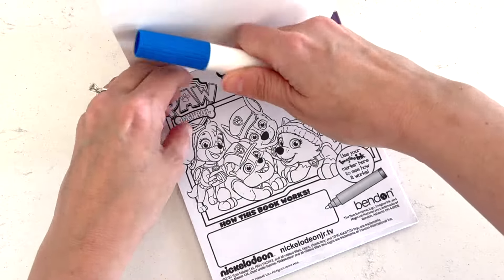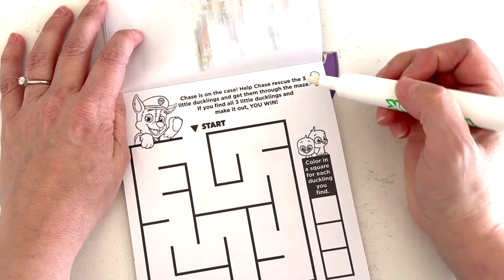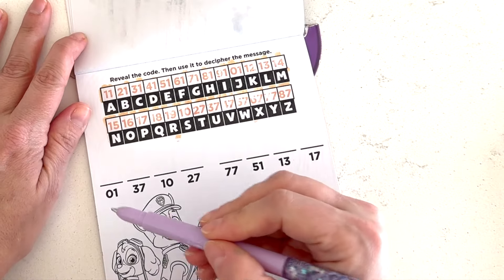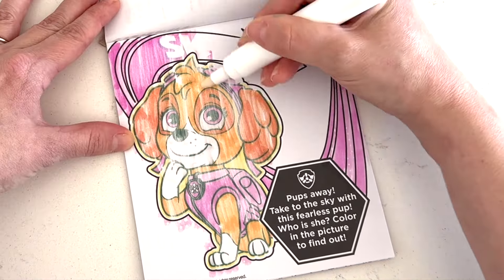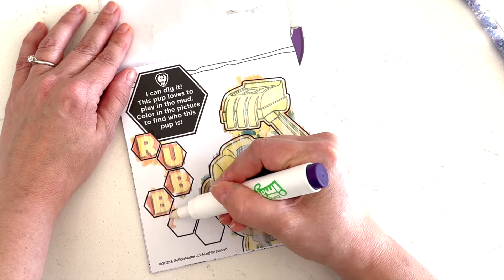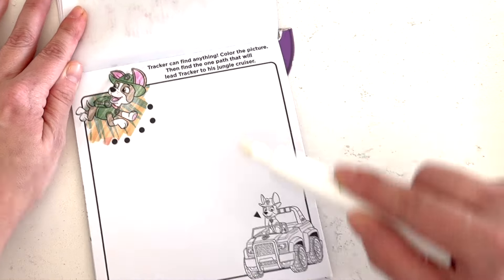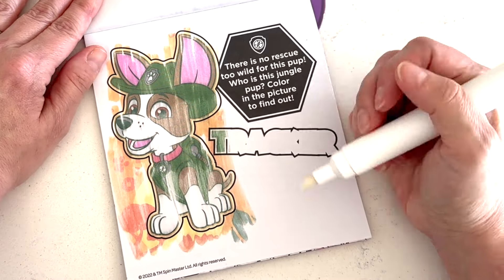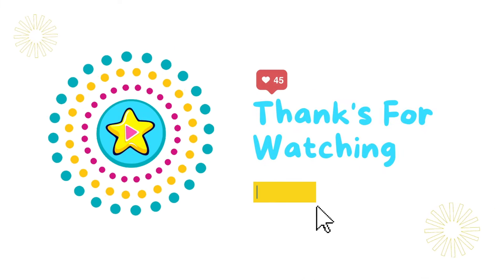Paw Patrol Easter! Coloring Imagine Ink Activity! Paw Patrol YouTube Videos!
Paw Patrol YouTube Videos! - Easter Activity Fun!